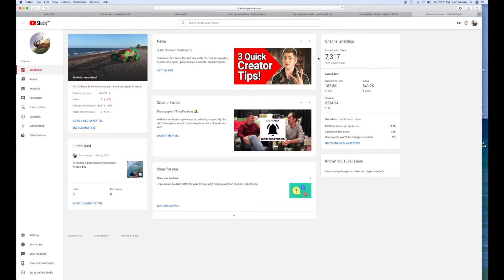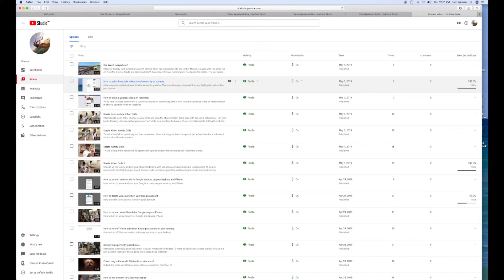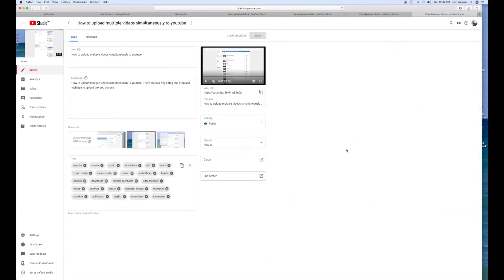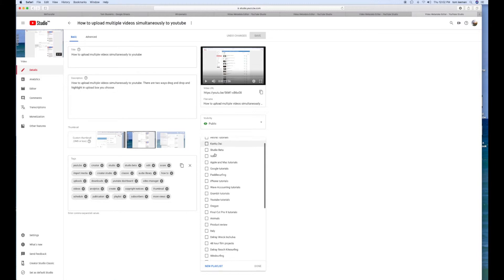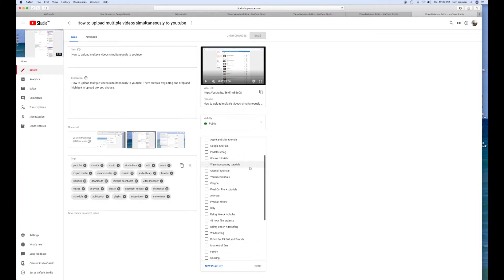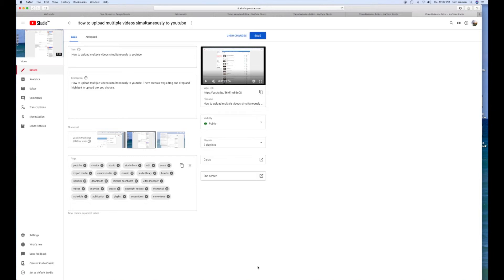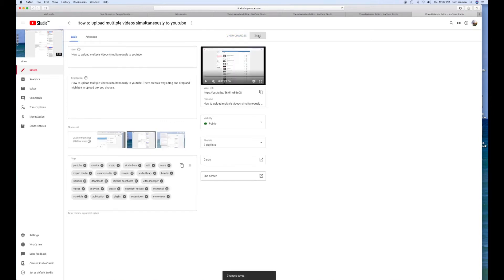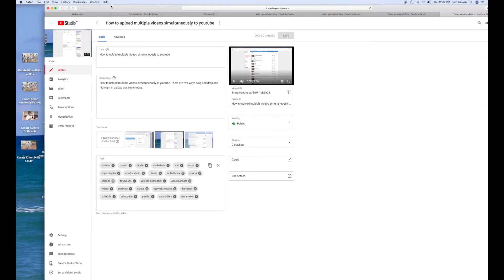How to quickly add a video to a playlist in youtube studio beta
How to quickly add a video to a playlist in youtube studio beta. Just a couple of clicks and your there!